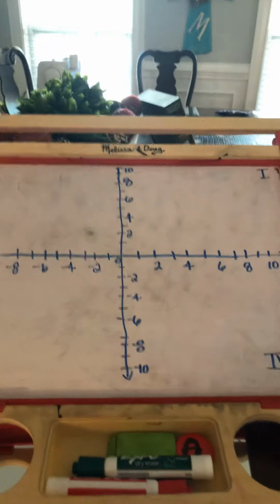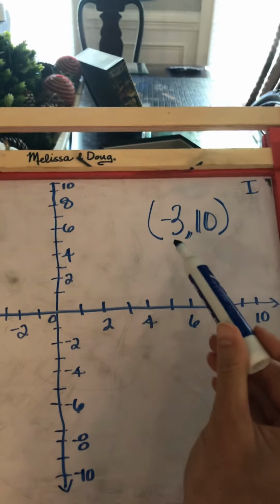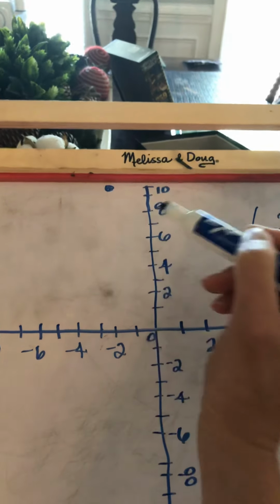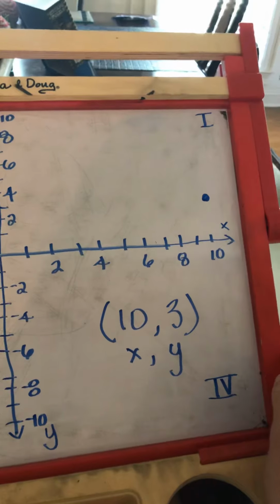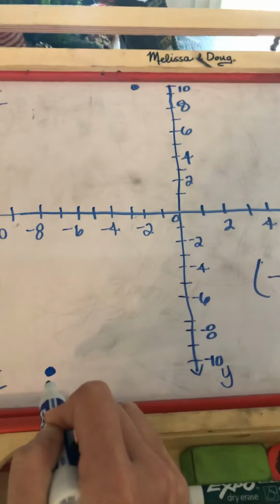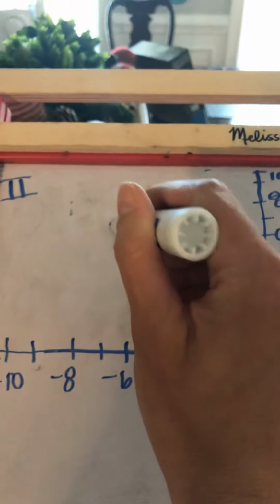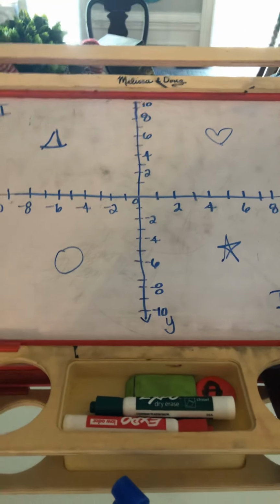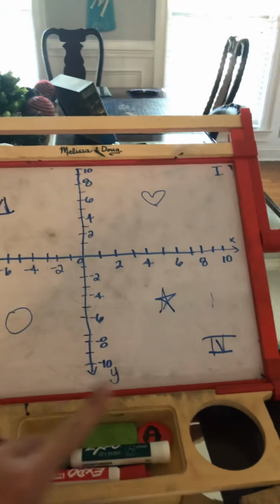Graphing on a coordinate grid